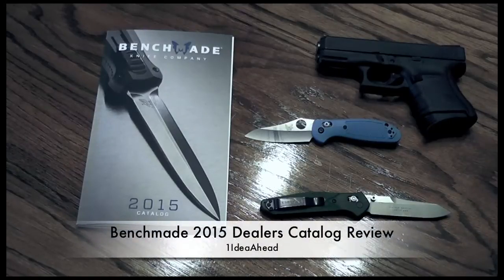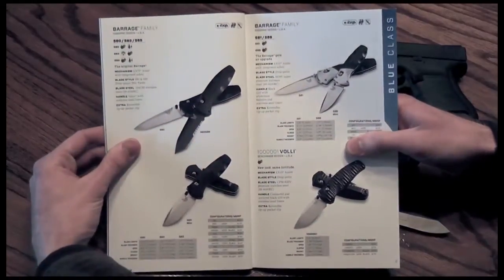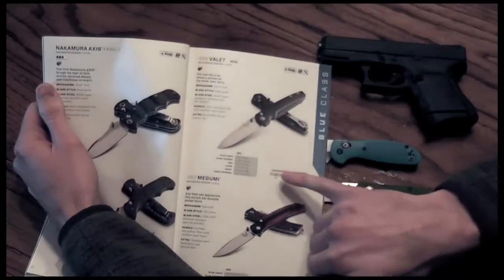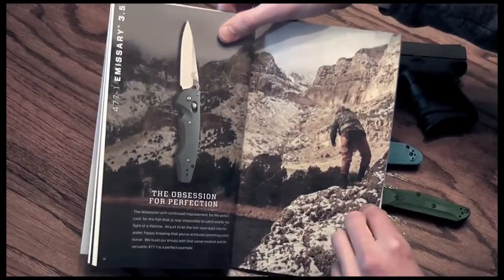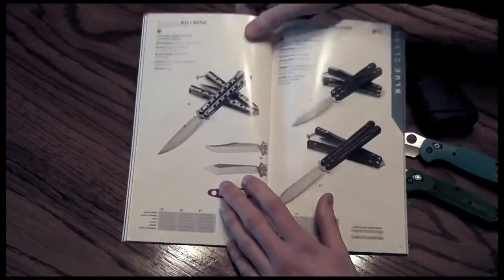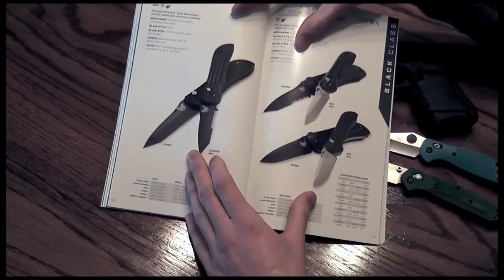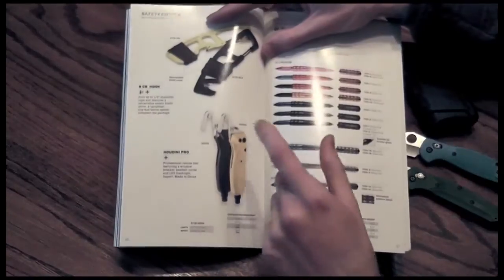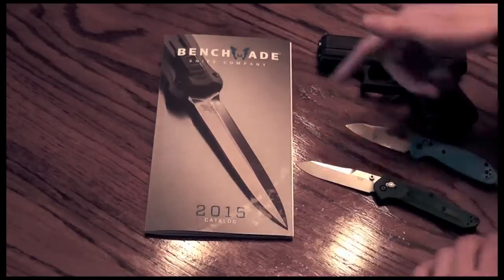2015 Benchmade Knives Catalog Review